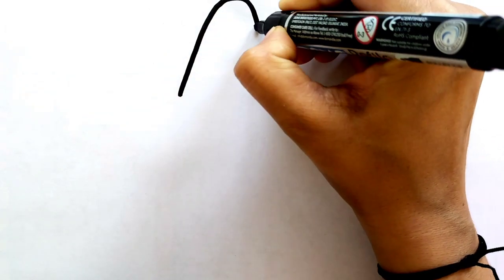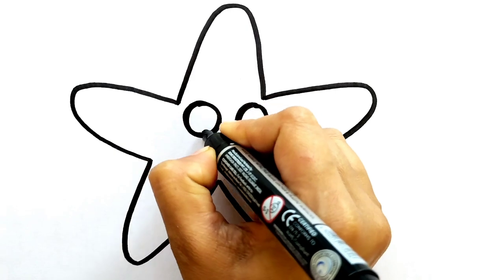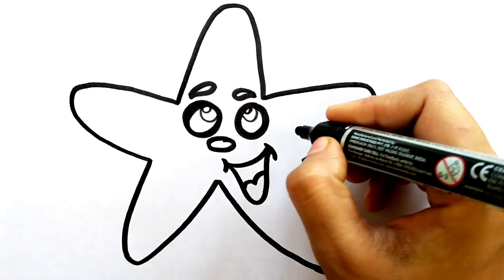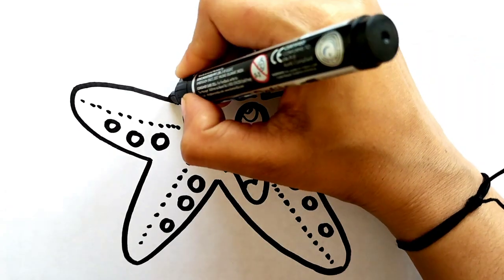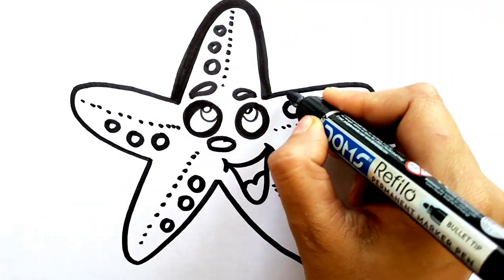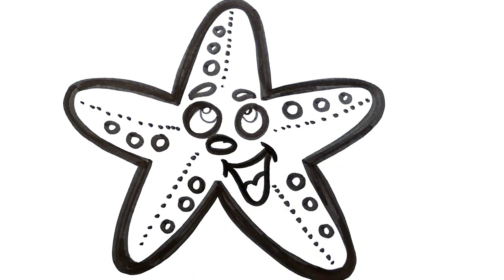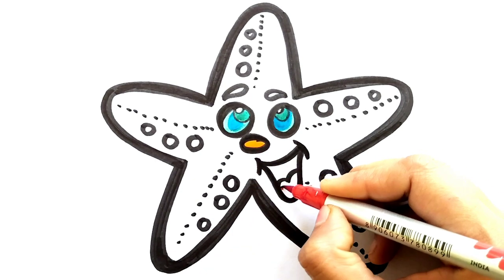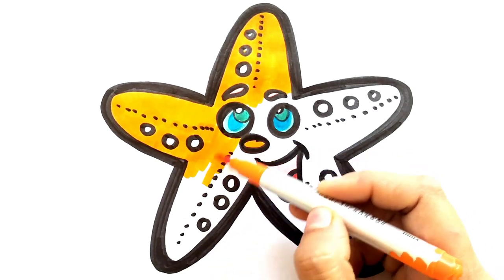Star Fish Drawing, Painting and Coloring for Kids, Toddlers | Let's Draw, Paint Together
Today we will learn how to draw a star fish. We will color it also. You can follow me to draw by yourself. Hope you all enjoy it.